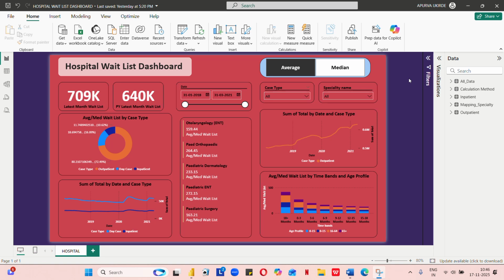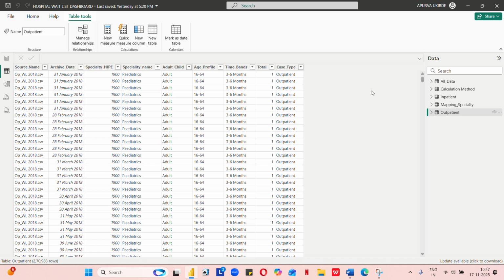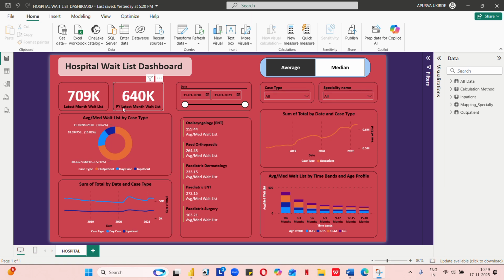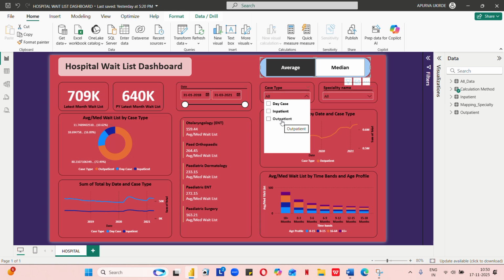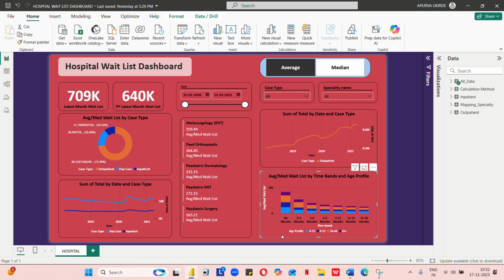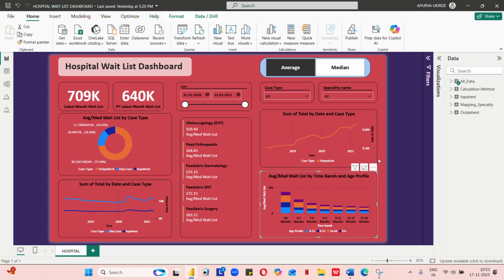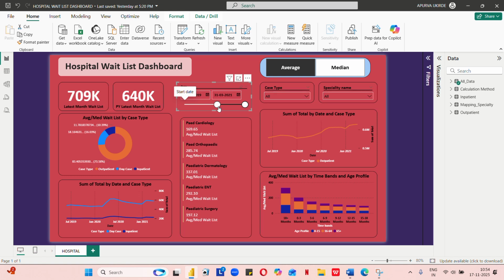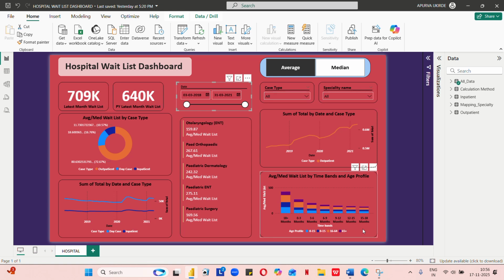Power BI Dashboard video